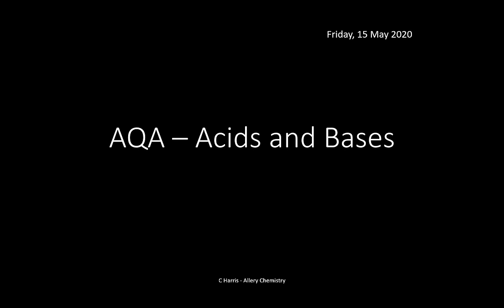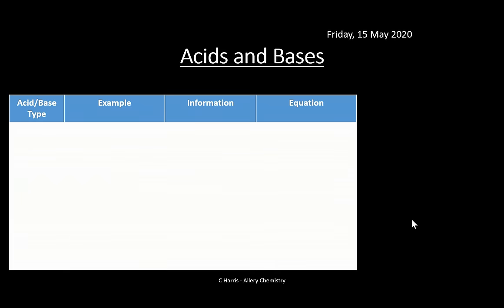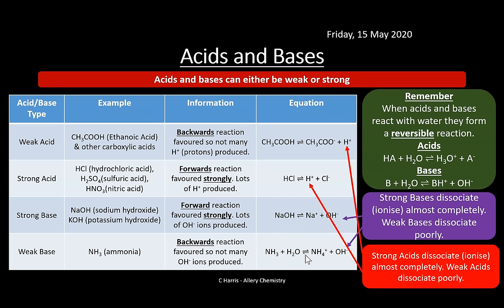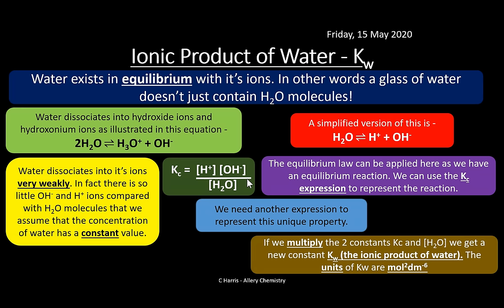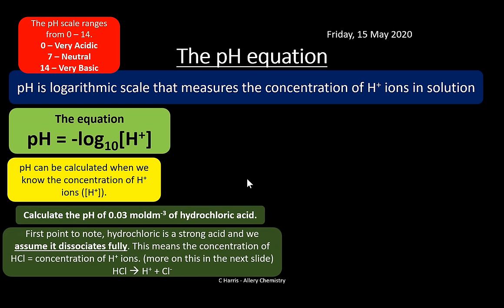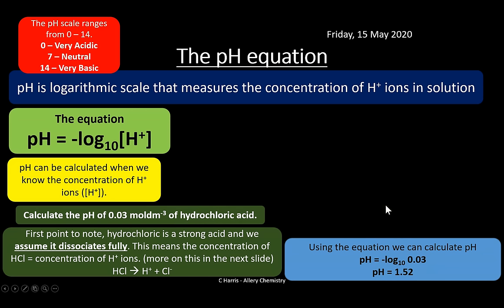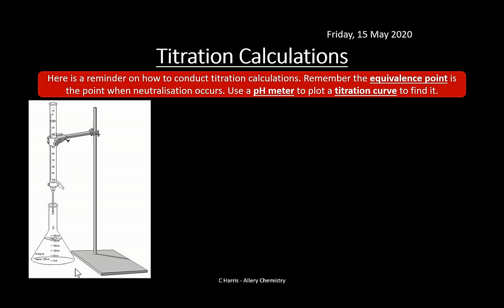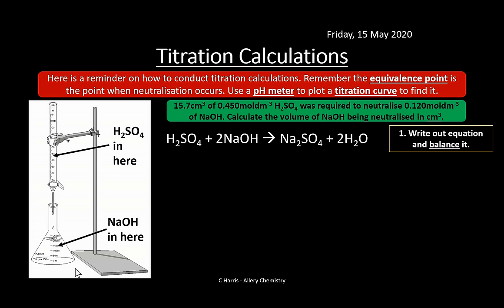AQA 1.12 Acids and Bases REVISION